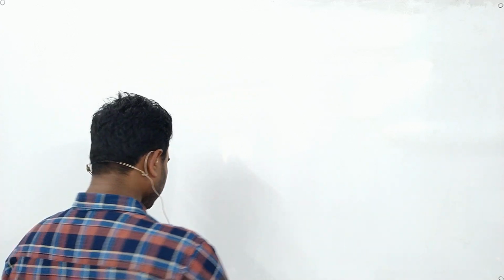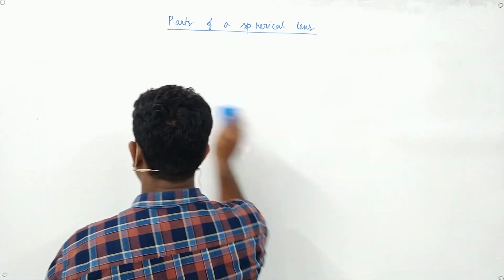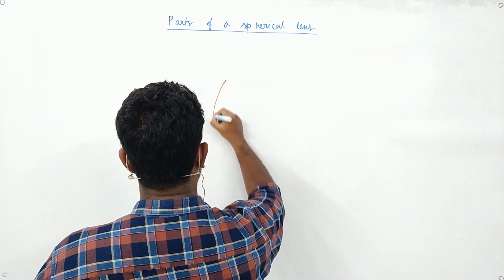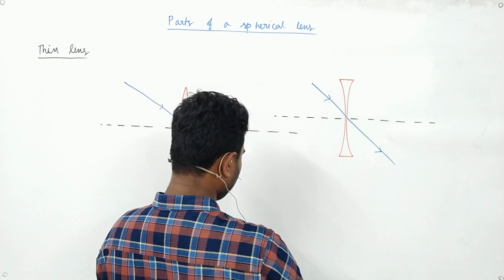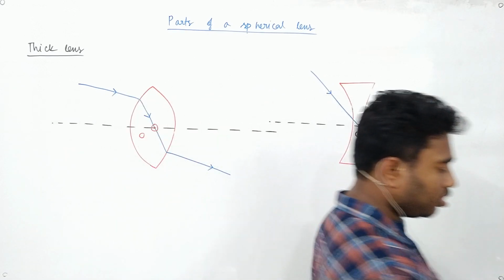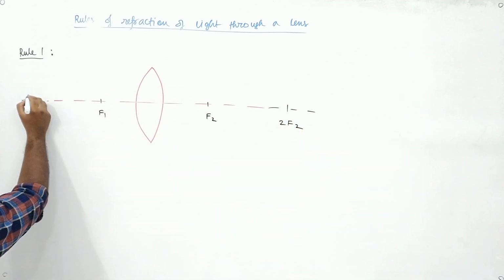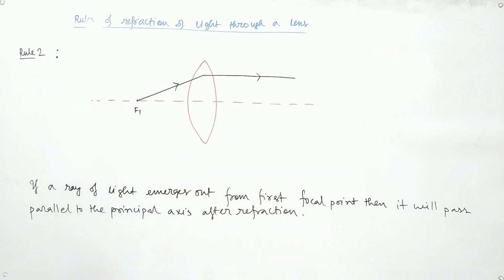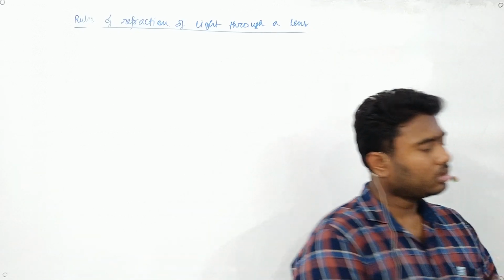Parts and rules of lens | Refraction and reflection of light | Class 10 | CBSE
Topics covered:
1.Parts of lens
2.Rules of image formation in lens